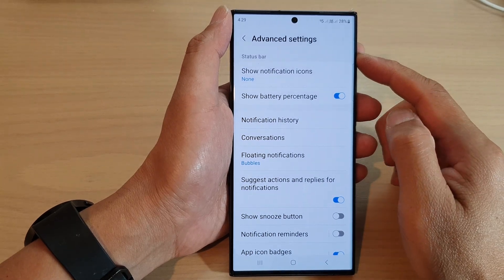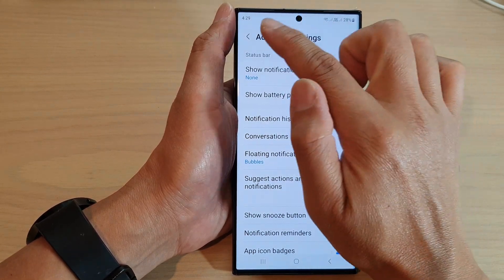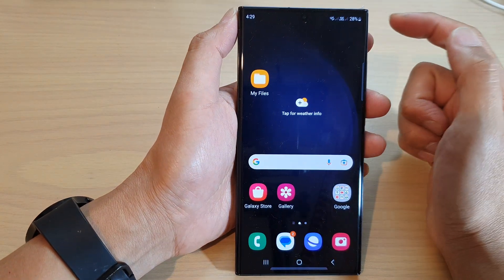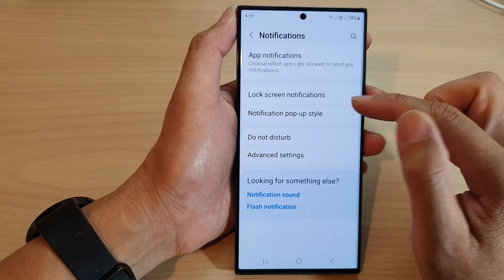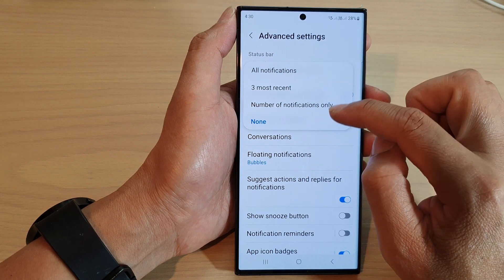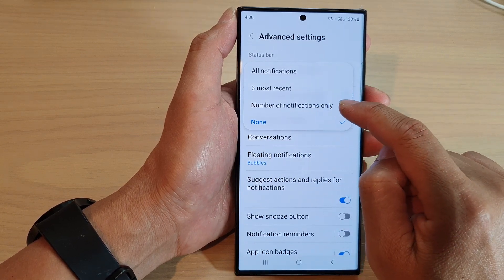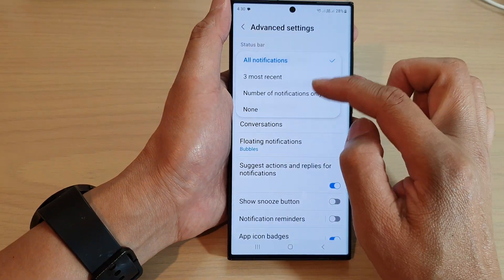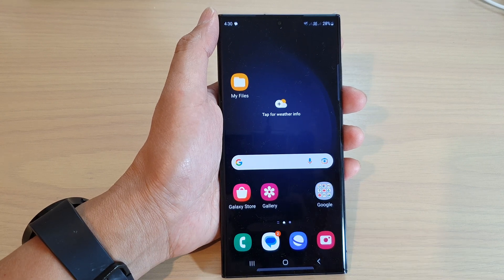Galaxy S23's: How to Show/Hide Notification Icons On The Status Bar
Learn how you can show or hide notification icons on the status bar on the Samsung Galaxy S23/S23+/Ultra.

The purpose of the "Show/Hide Notification Icons On The Status Bar" feature on the Galaxy S23 is to allow users to customize the appearance of the status bar. By default, when a notification is received on the Galaxy S23, an icon representing that notification is displayed on the status bar. This can be useful for quickly identifying which apps have notifications waiting, but it can also clutter the status bar and make it harder to see other information.

By using the "Show/Hide Notification Icons On The Status Bar" feature, users can choose which notification icons they want to see on the status bar. This allows users to customize the status bar to their preferences and avoid cluttering it with unnecessary information.

For example, if you receive a large number of notifications from social media apps, you may want to hide their notification icons to prevent the status bar from becoming too cluttered. On the other hand, if you receive important work-related notifications, you may want to show their icons on the status bar so you can quickly see when they arrive.

Customizing the notification icons on the status bar can help users stay organized and focused by allowing them to see only the notifications that are most important to them. It can also make the status bar easier to read by reducing visual clutter and allowing other information, such as battery life and network connectivity, to be more visible.